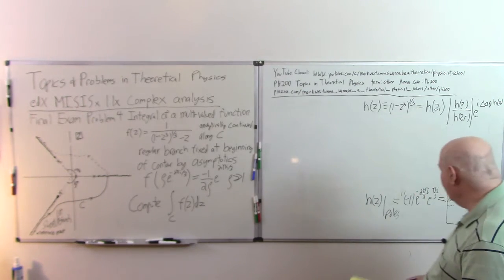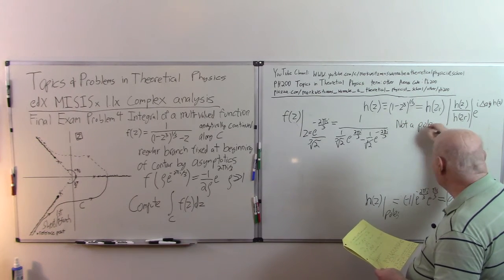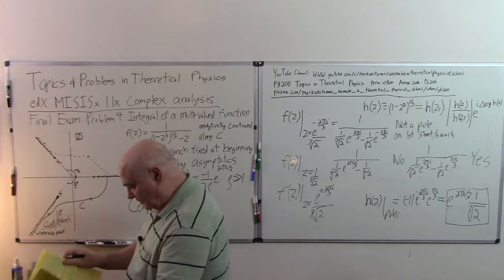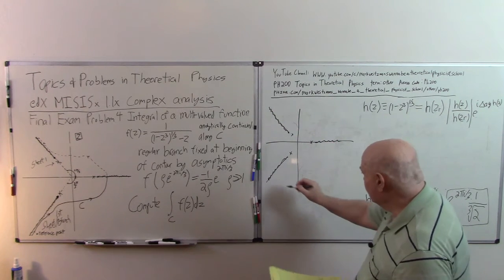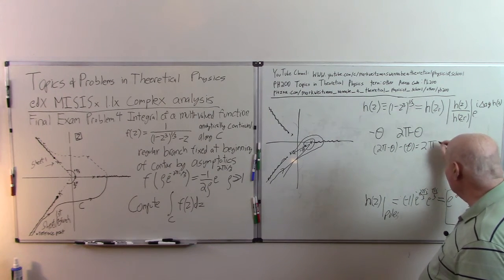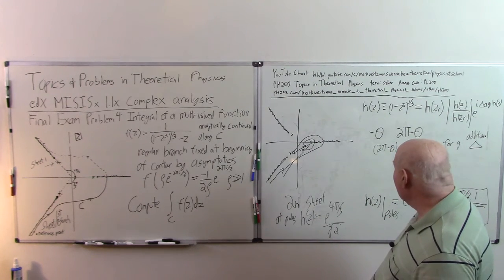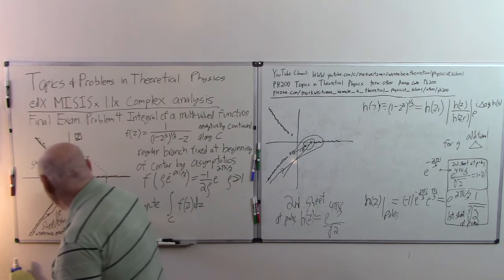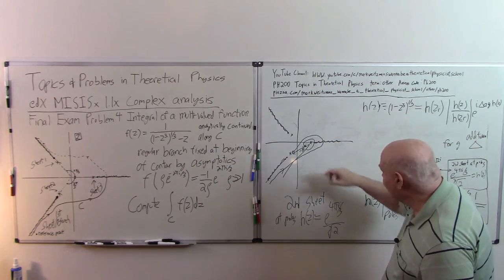Complex analysis Final exam Problem 4 Part 3